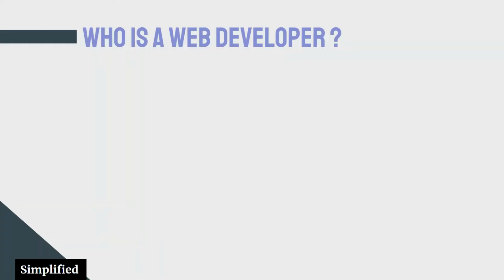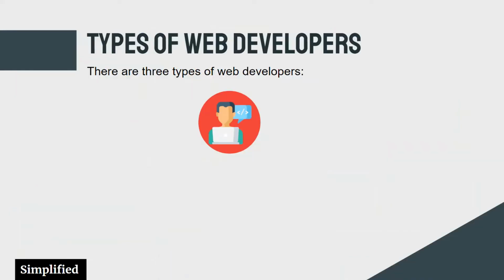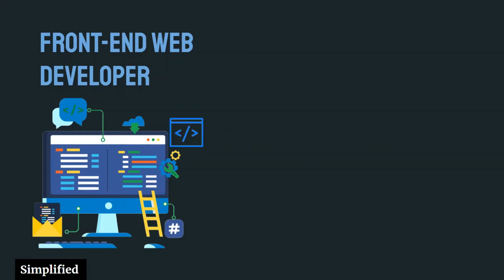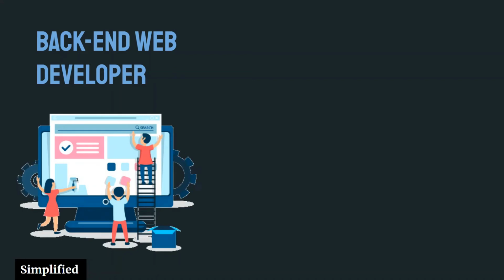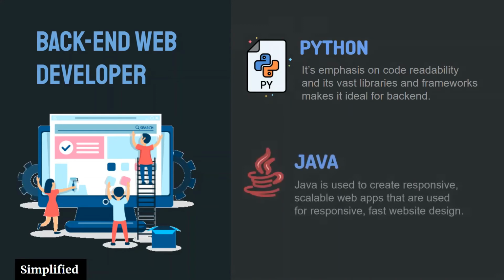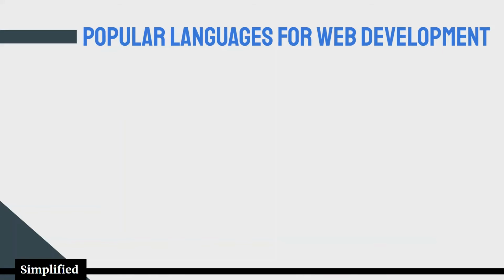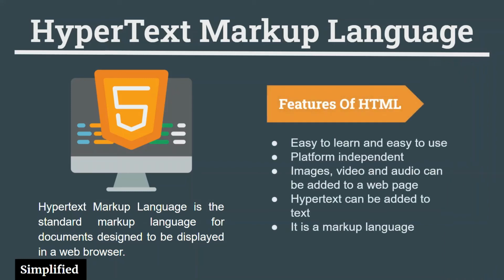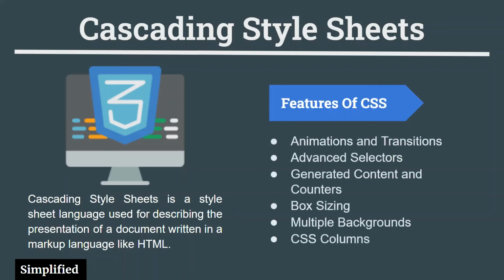What is Web Development | Popular Programming Languages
Since its beginning at the end of the 20th century, the internet has grown exponentially. In the modern world, a huge percentage of people use the Internet and all kinds of websites every day. Naturally, some people decide to learn to create them, therefore "What is web development ?" becomes a common question.

Topics Covered:
00:53 - What is Web Development ?
01:34 - Who is a Web Developer ?
01:58 - Types of Web Developers
03:50 - Popular Languages for Web Development